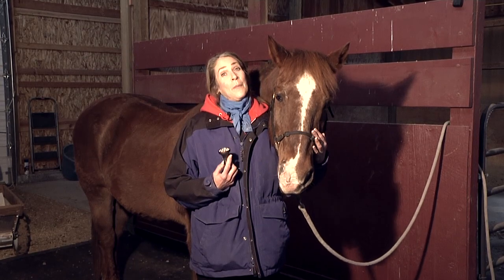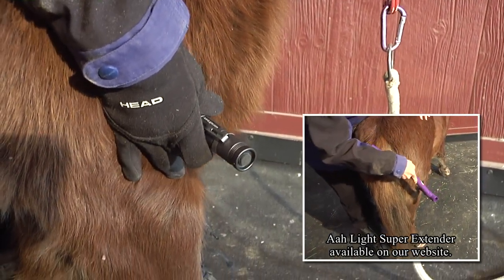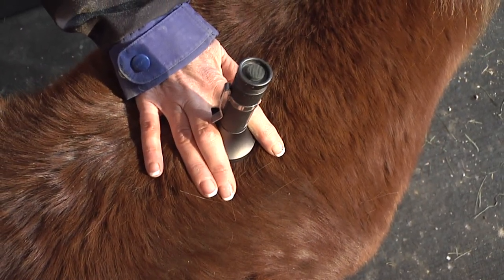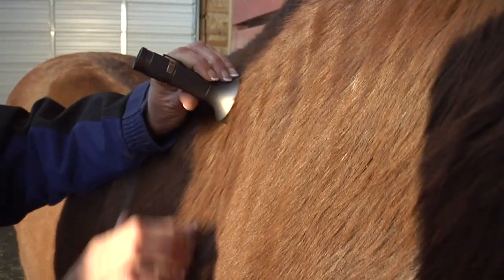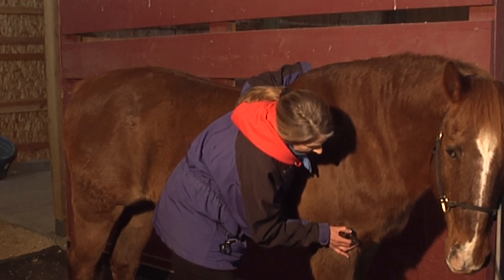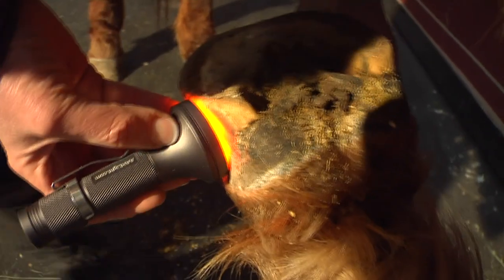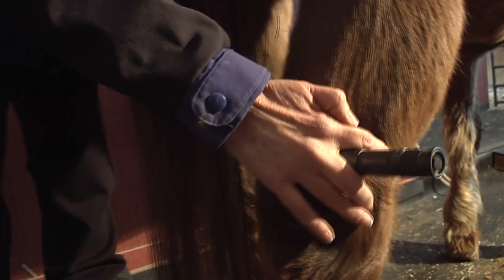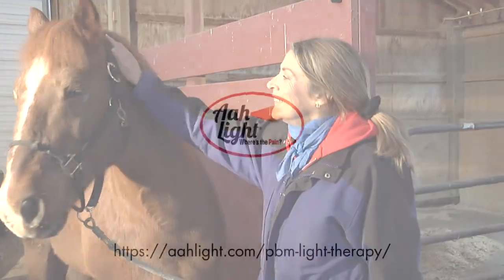Equine LED Light Therapy - How to Use Light Therapy on Equine's Sore Spots | AAH Light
Welcome to our YouTube video on Equine Red Light Therapy!  In today's video, we'll delve into the fascinating topic of Equine LED Light Therapy and how you can treat your equine companion's sore spots with it.

Equine LED Light Therapy utilizes the power of gentle, soothing red light to promote healing and alleviate discomfort in horses. This non-invasive treatment is not only effective but also incredibly safe for our majestic four-legged friends.

Picture this: your beloved horse enjoying a peaceful session of light therapy, basking in the warm glow of red light. As the light penetrates their skin, it stimulates collagen production, increases blood circulation, and reduces inflammation.

The benefits of red light therapy for horses are astounding. Not only does it accelerate the healing process of injuries, wounds, and sore muscles, but it also helps with conditions like arthritis, tendonitis, and skin issues. This natural therapy supports your horse's overall well-being and enhances its performance and mobility.

So, if you're looking for a gentle and effective way to heal your equine partner's sore spots, Equine LED Light Therapy is the answer. Join us in our next video as we dive deeper into this incredible technique and explore the various ways it can benefit your horse's health.

Until then, keep shining a light on your horse's health and happiness!